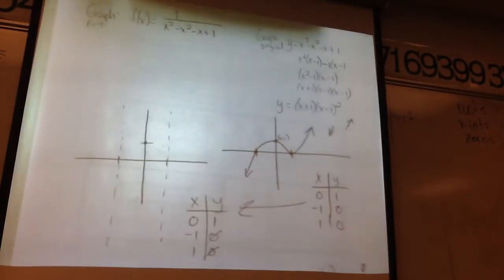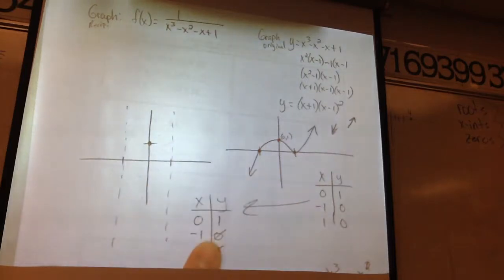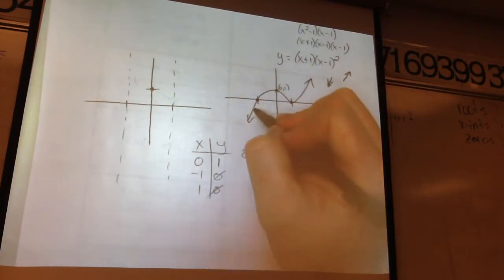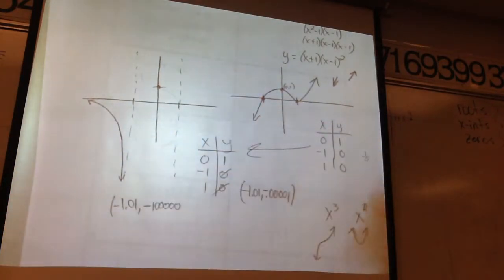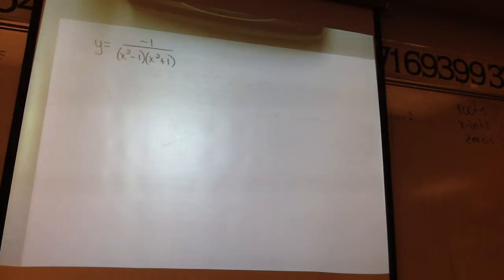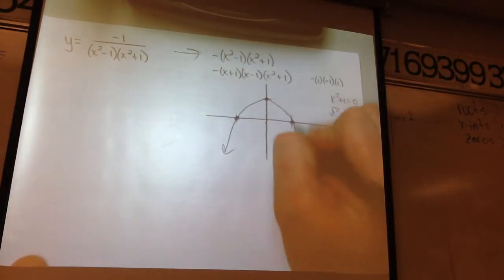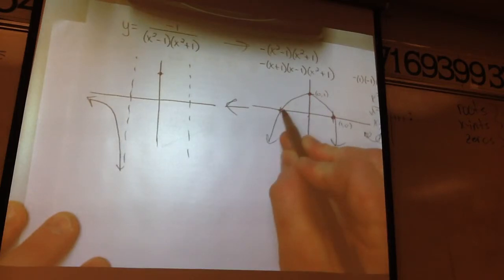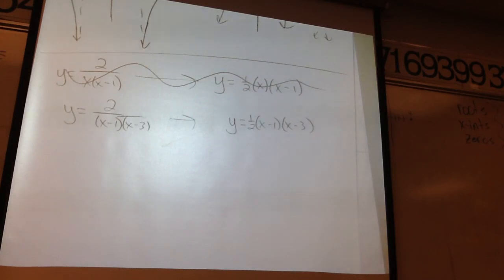4/17/17 Precalc Reciprocal graphs continued